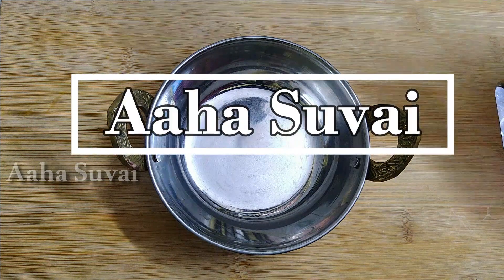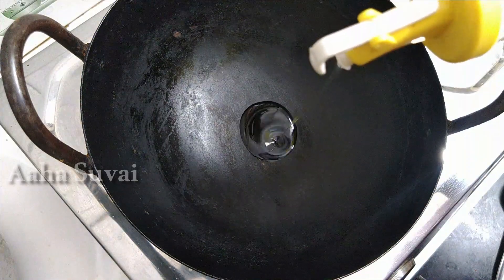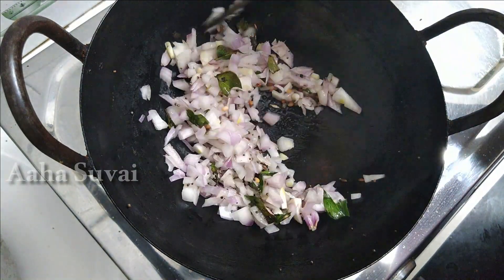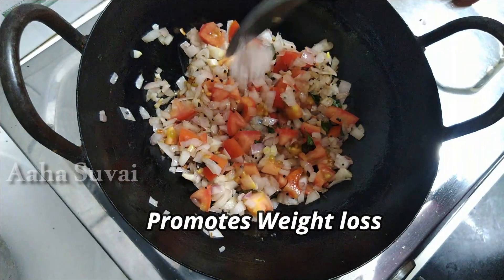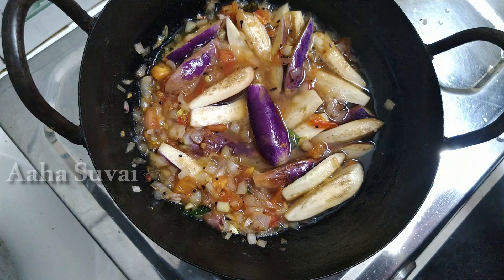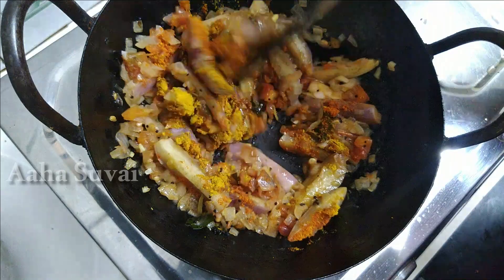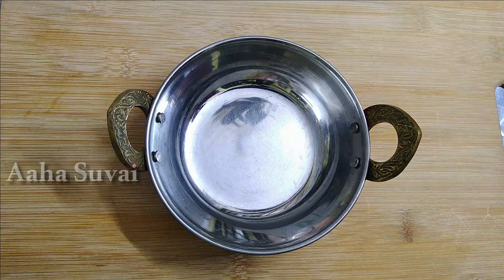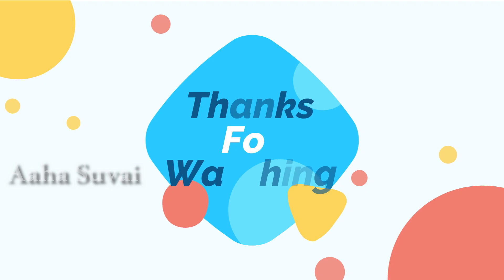5minute Simple lunchbox Sidedish 👌 லஞ்ச்பாக்ஸ்க்கு ஈசியான சைட் டிஷ் 😃👏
Welcome To Aaha Suvai

5minute Simple lunchbox Sidedish 👌 லஞ்ச்பாக்ஸ்க்கு ஈசியான சைட் டிஷ் 😃👏

Ingredients :

Brinjal 250gms
Coriander leaves 1 handful
Urad dhal 1/2 Tsp
Water Required amount

Share your valuable comments & Feedback..👍📝

❤️❤️❤️ Keep Supporting My Channel Aaha Suvai 👍